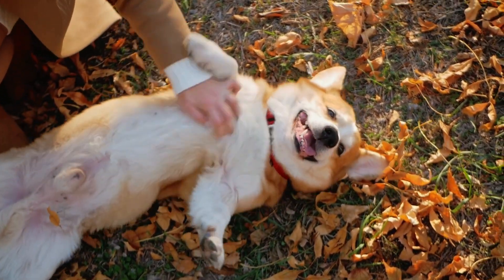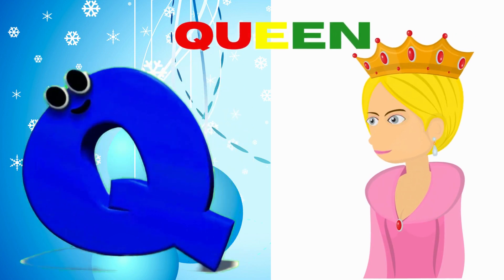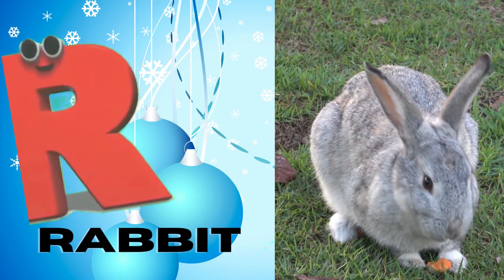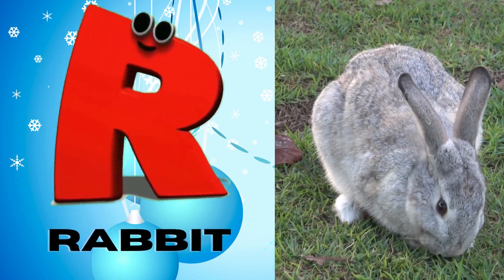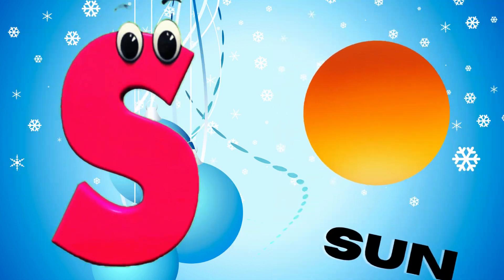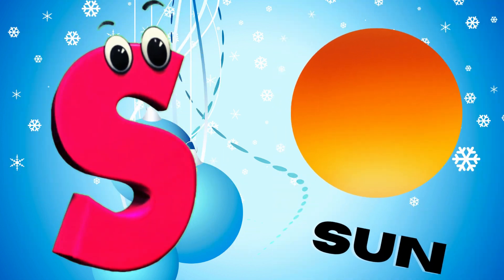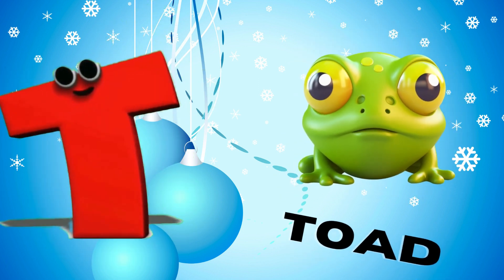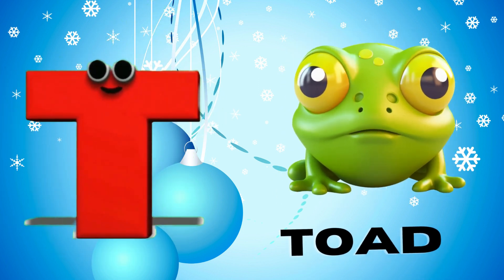Abc Song | Abc Phonics Song For Toddlers | Alphabet Song for Kids | A for Apple | Nursery Rhymes